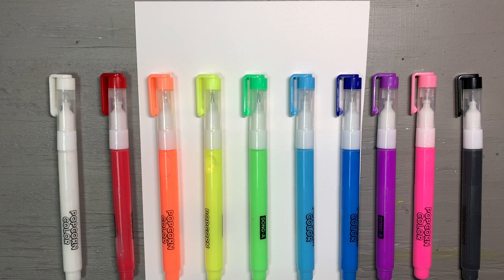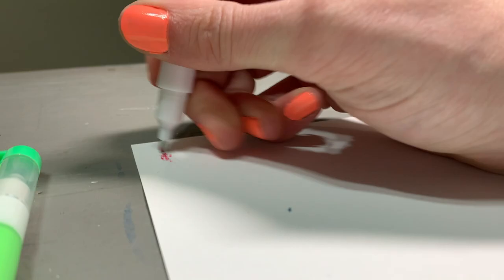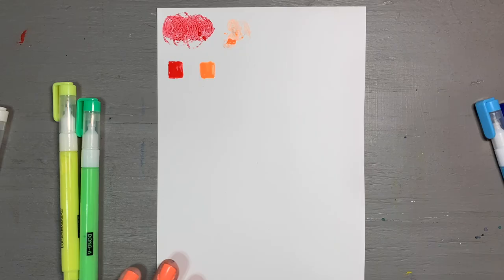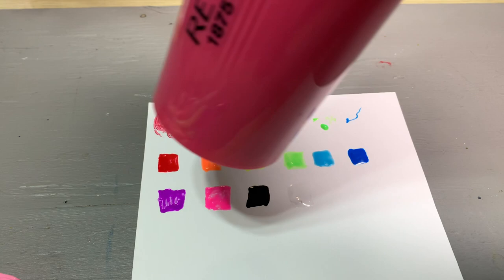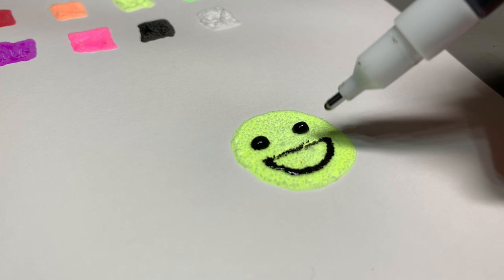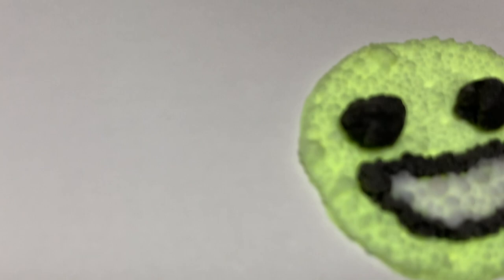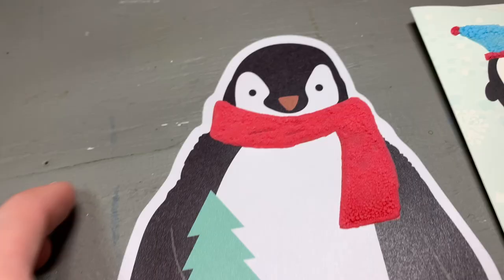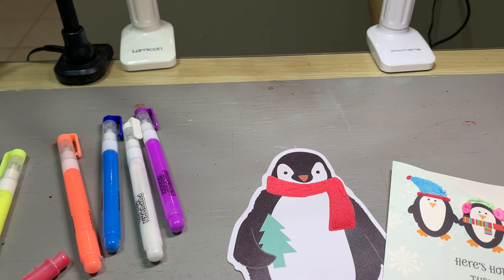SUPER PUFFY PAINT PENS?! -- Magic Popcorn Colors Heat Activated Paint Pens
So I saw these Magic Popcorn Colors paint pens on @hopescope and had to try them. It was super cool seeing a non art YouTuber review them, and I couldn't wait to get my hands on them. They worked really well and are a great tool for creating your own cute, unique artwork. Or for embellishing existing works and greeting cards for a personal touch.

*note, hers looked different, so there may be many different kinds!